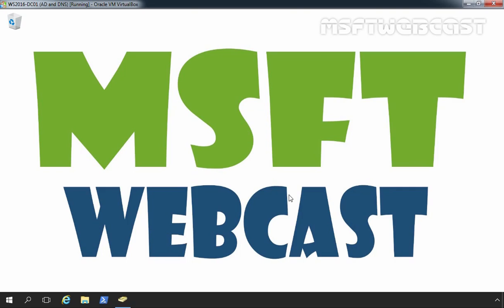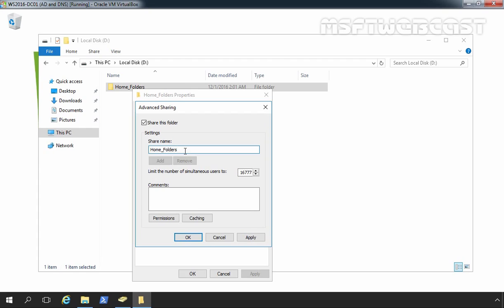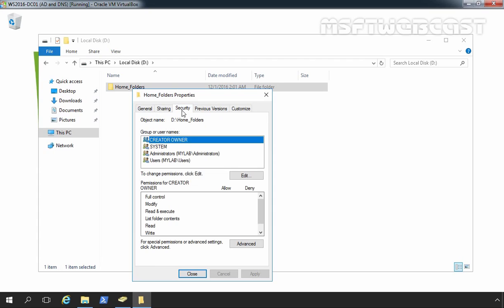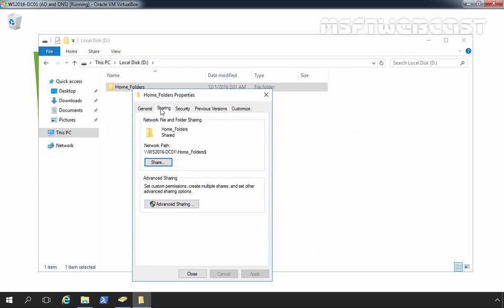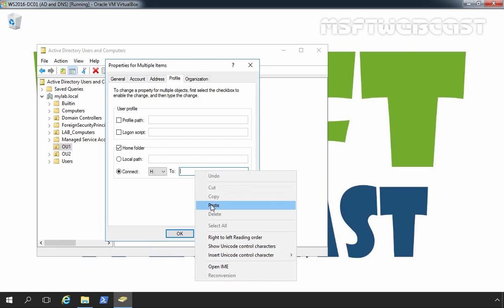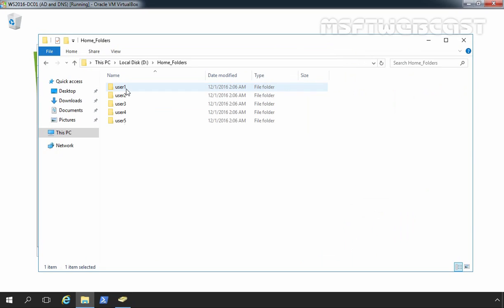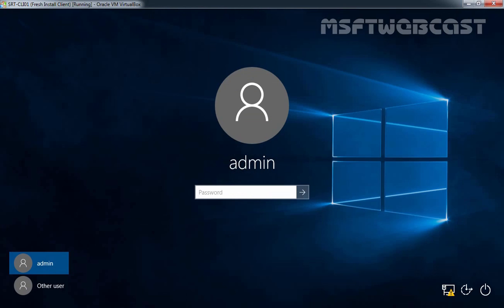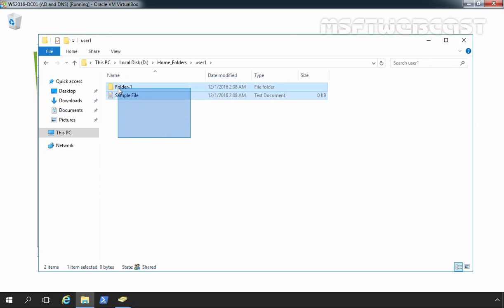9. Configuring Home Folders for AD User Accounts in Server 2016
CONFIGURE HOME FOLDER IN WINDOWS SERVER 2016
This is a step by step video demonstration on how to configure home folder (Home Directory) for Active Directory Users in Windows server 2016.